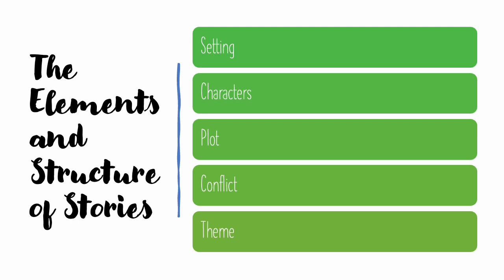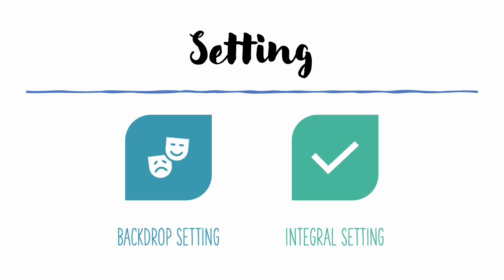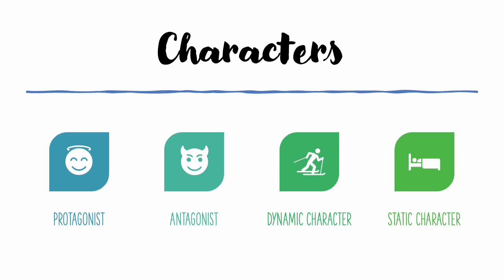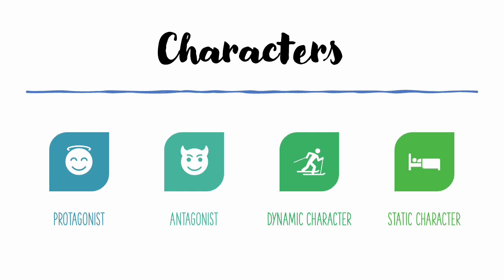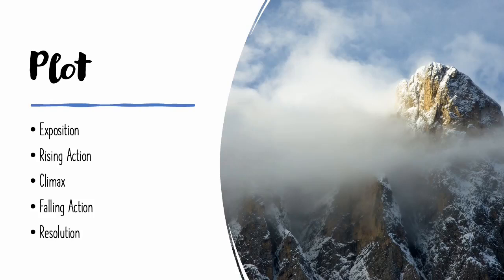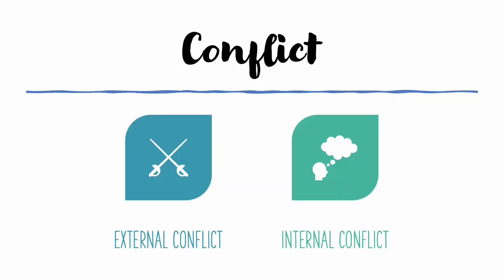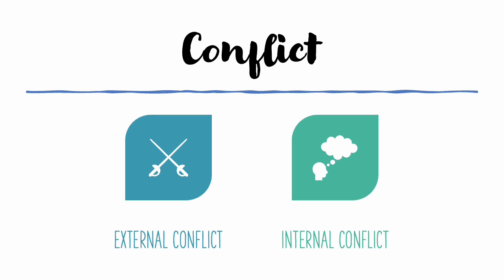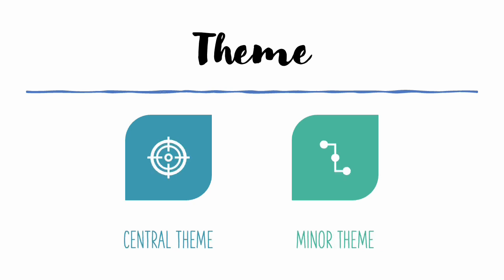This Story Will Change Your Life Forever | A Powerful Lesson”10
This Story Will Change Your Life Forever | A Powerful Lesson”📝 Description
This is a powerful and emotional story that carries a deep life lesson. Sometimes, the smallest moments teach us the biggest truths. Watch till the end to discover the message that can change your perspective on life.